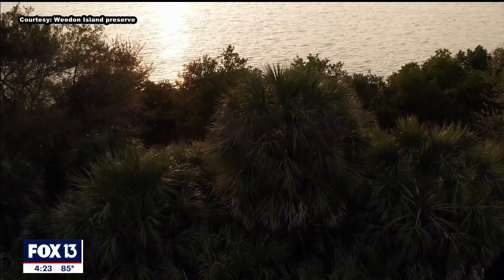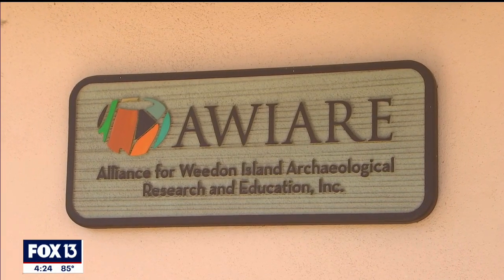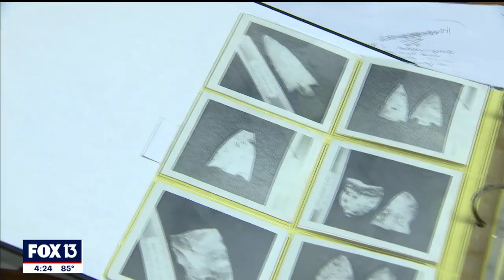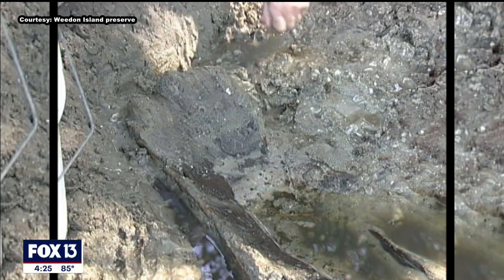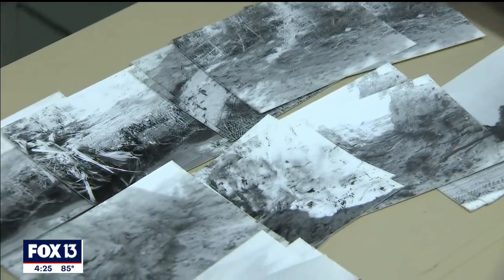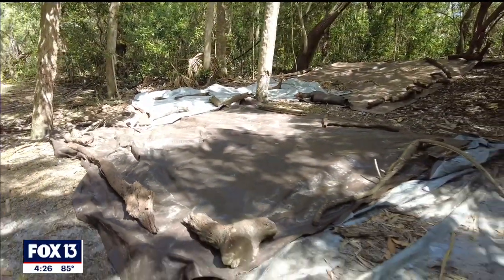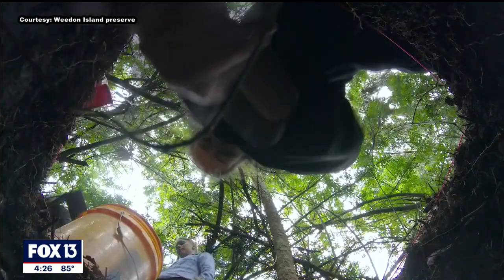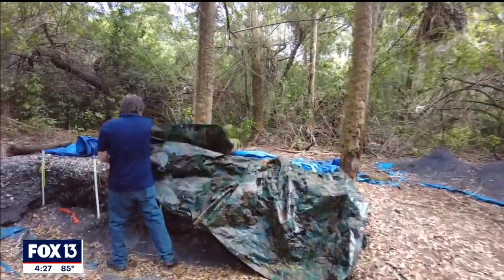Archaeological finds at Weedon Island Preserve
Weedon Island Preserve is an ecological jewel within an urban landscape on the shores of Old Tampa Bay in St. Petersburg.

Weedon Island is known for its nature, kayak trails and walking trails, but there is a rich human history of the island that began thousands of years ago and organizations like the Alliance for Weedon Island Archaeological Research (AWIARE) are uncovering its past.

Robert Austin, AWIARE co-founder and archeologist, says most people really don’t realize that Weedon Island has a deep-rooted Native American history that probably goes back at least 8,000 years.